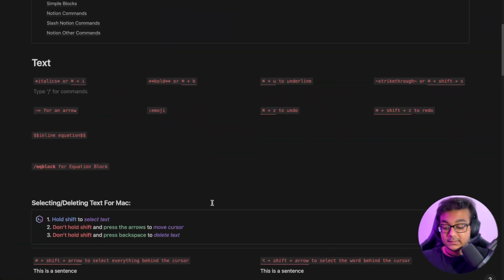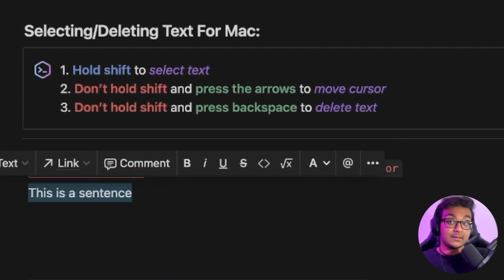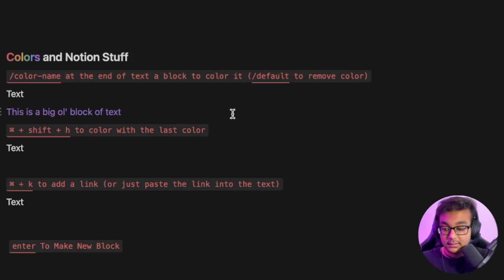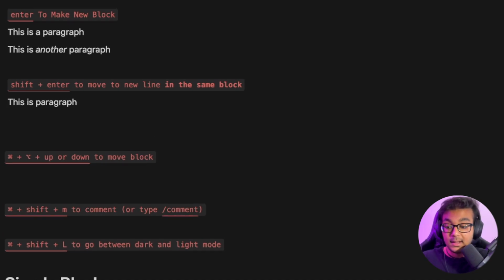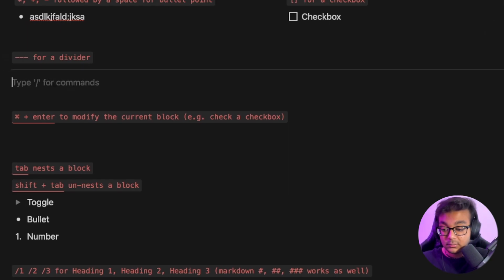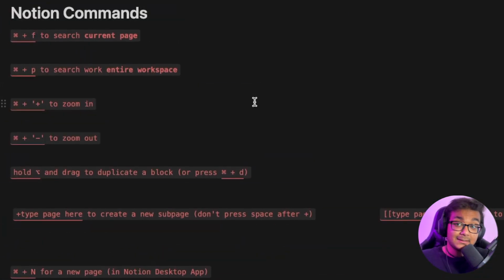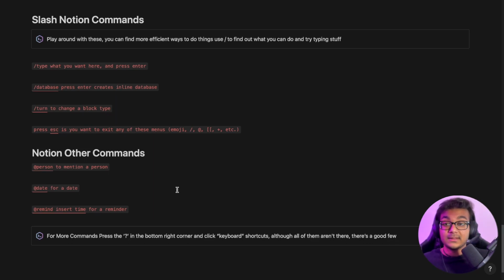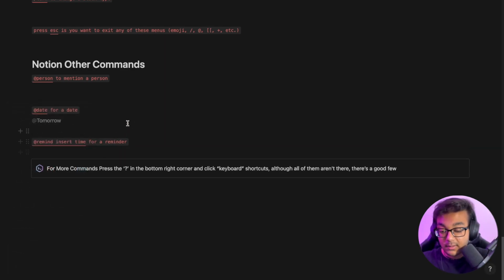How To Work Faster in Notion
Here we go over a bunch of extremely useful Notion Shortcuts to increase your productivity and workflow in Notion

0:00 Intro
0:15 Text Shortcuts
2:30 Selecting Text Shortcuts
4:49 Colors and Moving Block Shortcuts
9:23 Simple Block Shortcuts
13:26 Notion Page/Workspace Commands
15:53 Slash Commands
17:49 Misc. Notion Commands
18:45 Outro